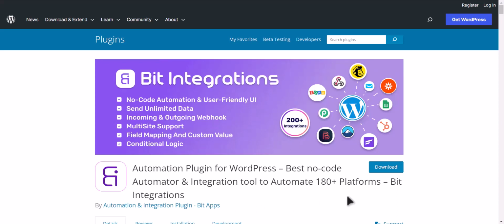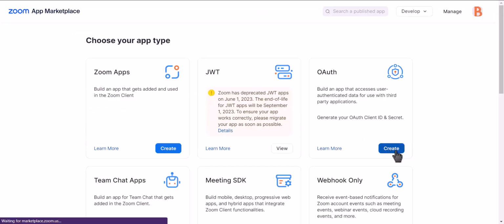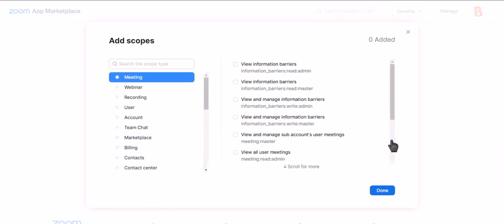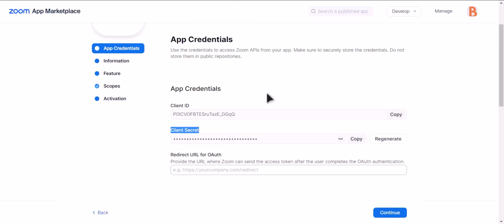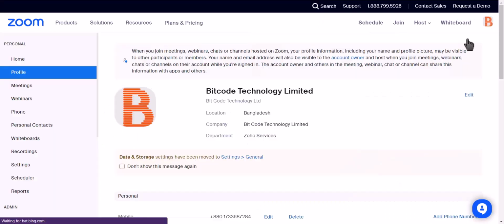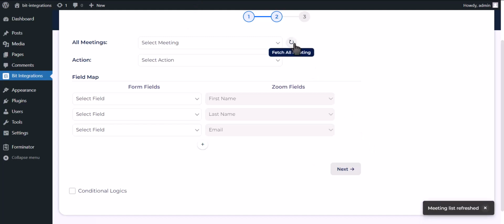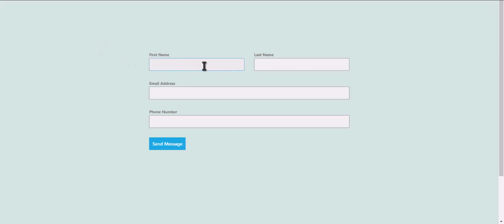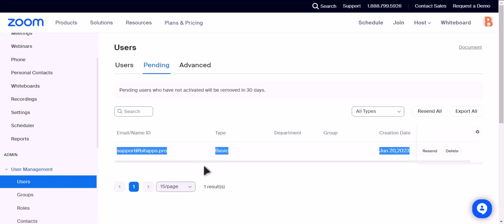Integrating MB Frontend Submission with Zoom | Step-by-Step Tutorial | Bit Integrations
📽️ Elevate your virtual meetings with the power of integration! Our latest tutorial demonstrates how to seamlessly integrate MB Frontend Submission with Zoom Meetings using the Bit Integrations WordPress plugin. Discover how to create a streamlined and engaging virtual meeting experience that will captivate your audience.

🚀 Step into the world of MB Frontend Submission and Zoom Meetings integration with our comprehensive tutorial. Uncover the magic of the Bit Integrations plugin, enabling you to effortlessly connect MB Frontend Submission and Zoom for enhanced collaboration and interaction.

Key highlights of this tutorial:
✅ In-depth walkthrough on integrating MB Frontend Submission with Zoom Meetings using the Bit Integrations plugin.
✅ Unleash the potential of integration to optimize your virtual meetings with MB Frontend Submission and Zoom, ensuring a seamless video conferencing experience.
✅ Learn how to harness the combined power of MB Frontend Submission and Zoom Meetings to make your virtual meetings more efficient and impactful.